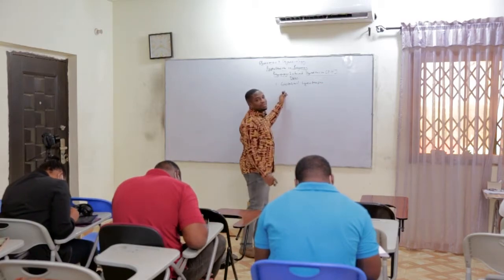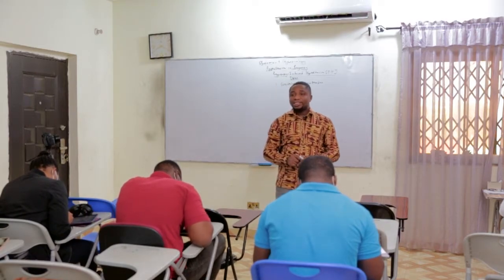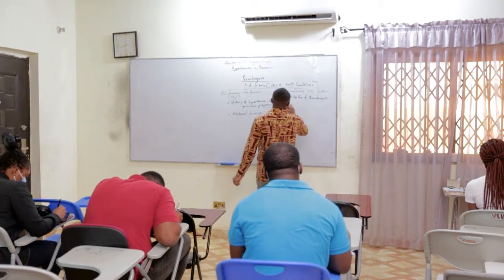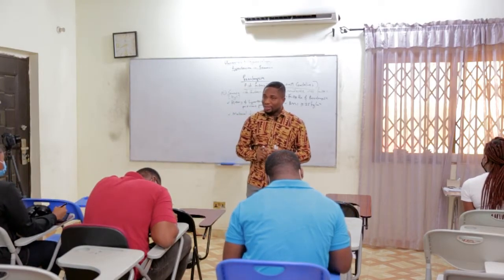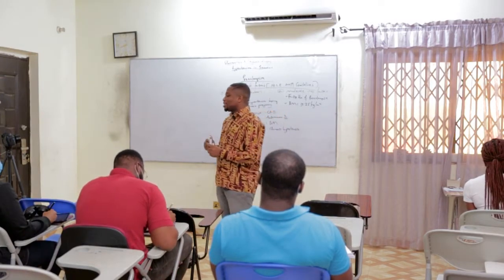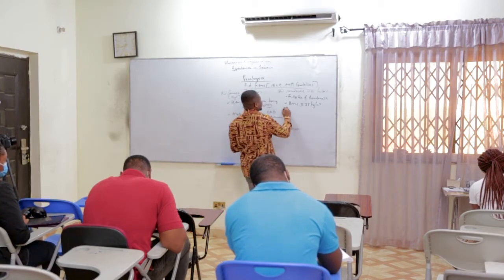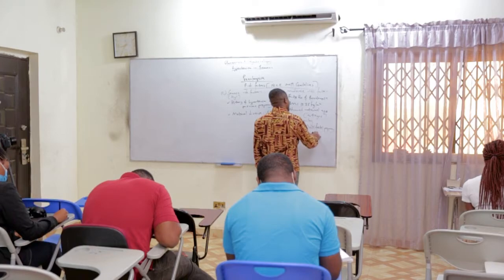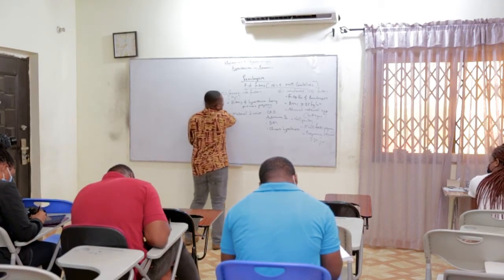Preeclampsia I(Introduction)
Concepts on Preeclampsia put in scope.